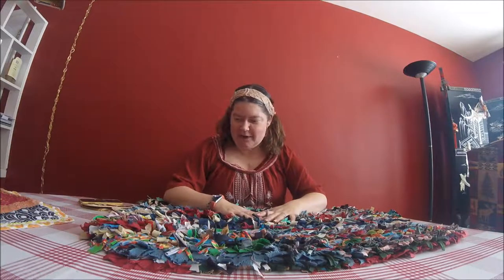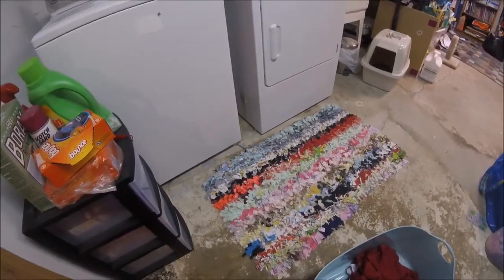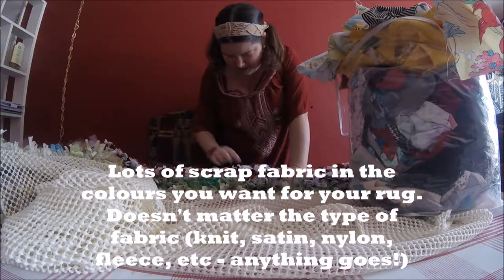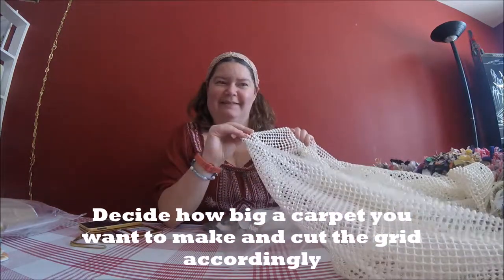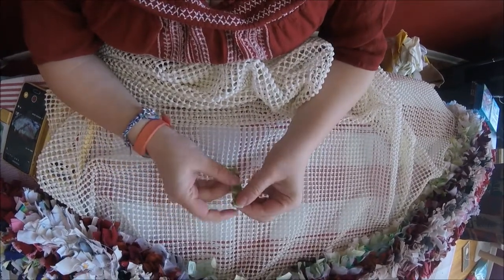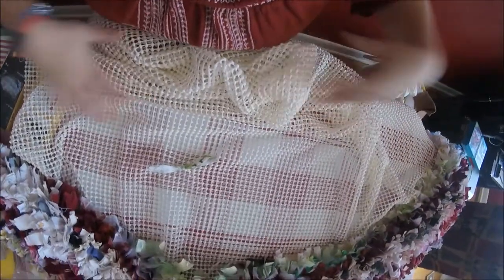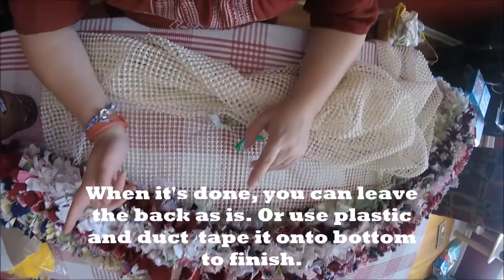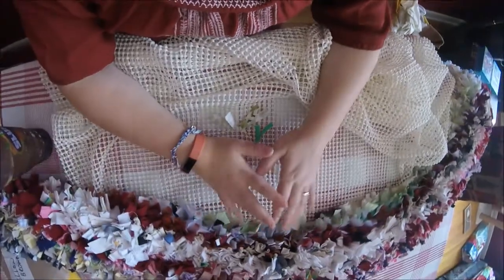The One with the Fabric Scrapbusting Rag Rug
Today we're learning how to make a scrapbusting rag rug. It's simple really. All you need is a giant pile of fabrics scraps that you want to get rid of. :D

Here is a link to a blog post about one of the rag rugs I finished way back in 2013